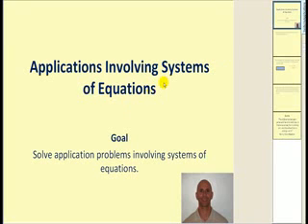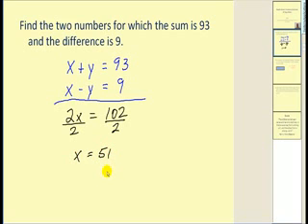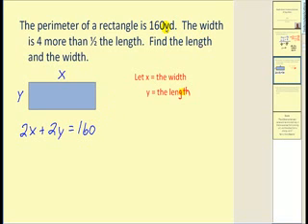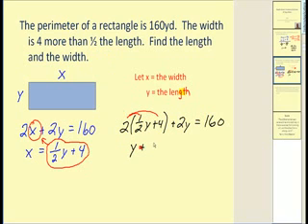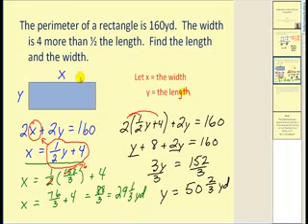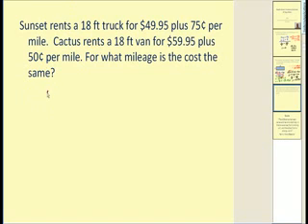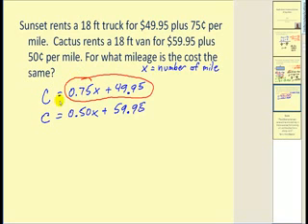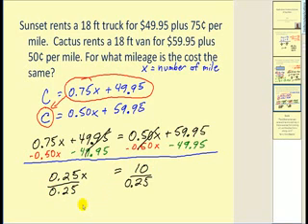Applications Involving Systems of Equations